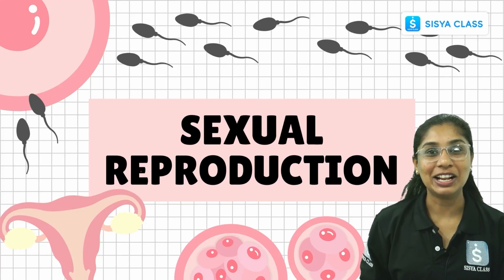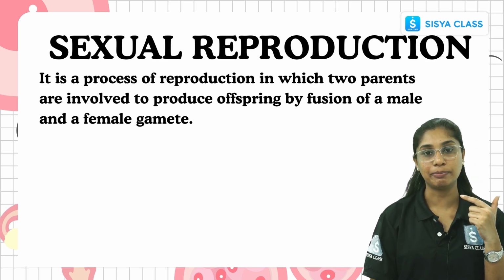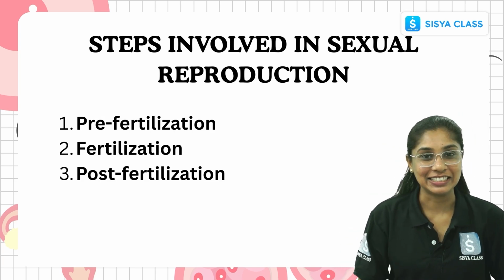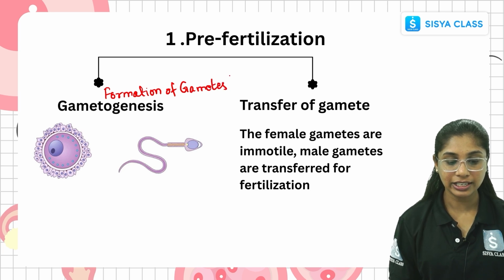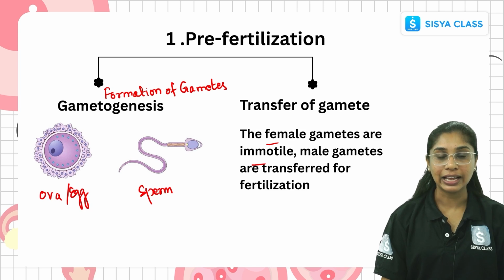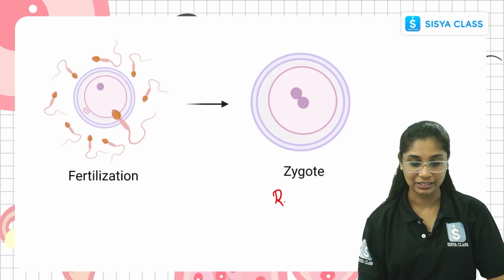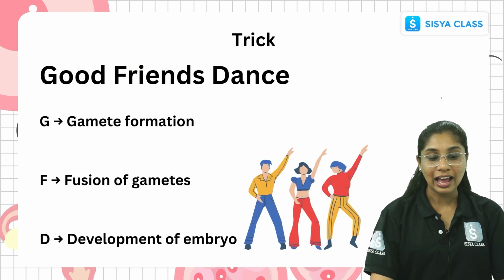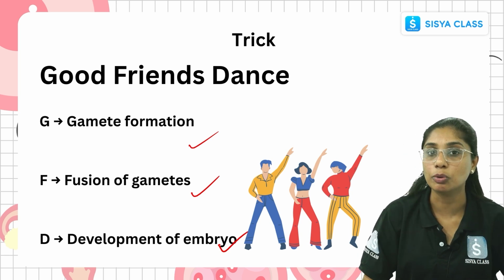Sexual Reproduction with clear diagrams | Grade 8 Science | SISYA CLASS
Learn Sexual Reproduction in Plants and Animals with clear explanations and diagrams in this Grade 8 Science lesson from SISYA CLASS.

In this video, students will learn:
✅ What is Sexual Reproduction
✅ Sexual Reproduction in Animals
✅ Male and Female Reproductive Cells
✅ Fertilization Process
✅ Reproduction with Clear Explanations and Diagrams
✅ Grade 8 Science Concepts Explained Simply

This Grade 8 Science video makes Sexual Reproduction easy to understand with step-by-step explanations and diagrams. Whether you are preparing for school exams, revisions, or improving your science knowledge, this lesson on Sexual Reproduction in Animals will help you master the topic.

Topics Covered:
• Sexual Reproduction
• Fertilization
• Reproductive Cells
• Grade 8 Science
• Science Diagrams
• Science Explanation for Students

Watch, Learn, and Excel with SISYA CLASS.